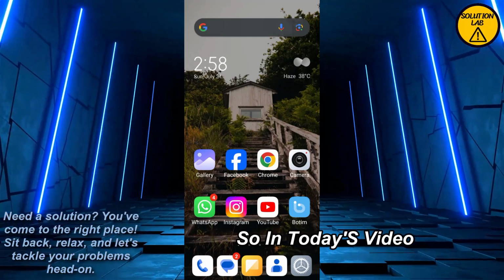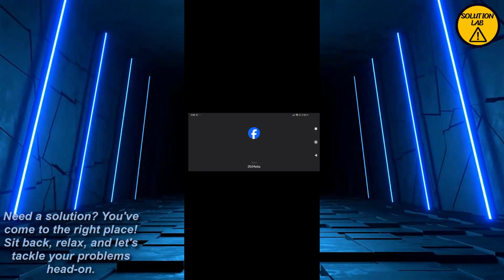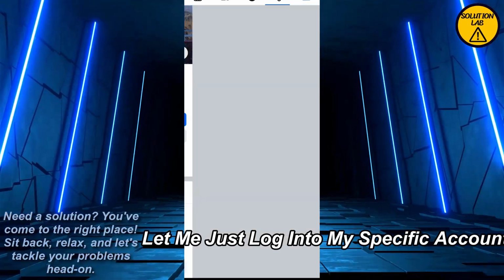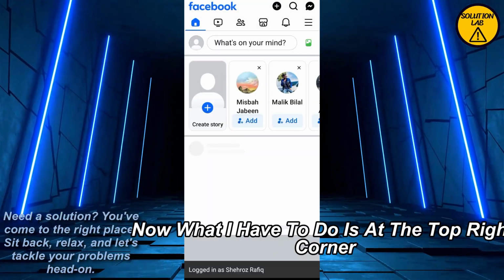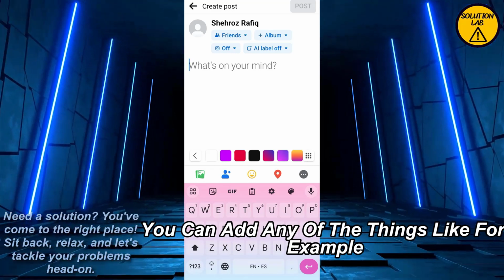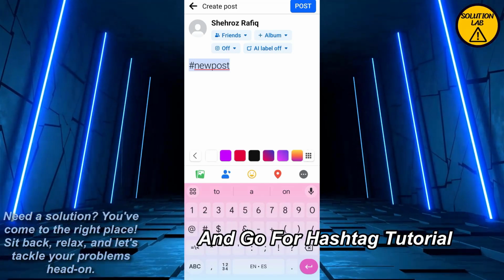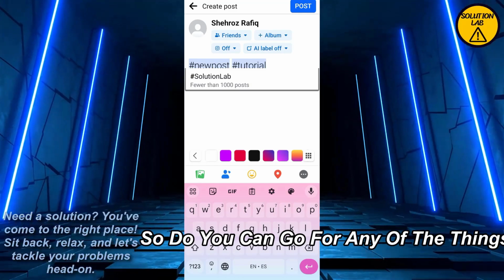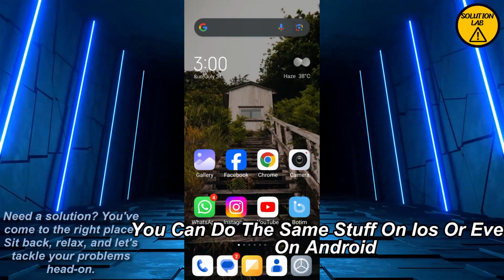How To Add Hashtags On Facebook Post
In this video we will learn "How To Add Hashtags On Facebook Post"